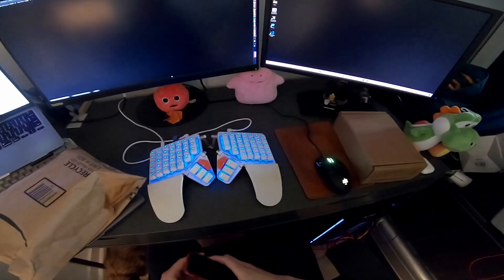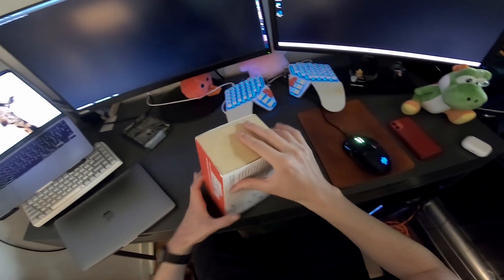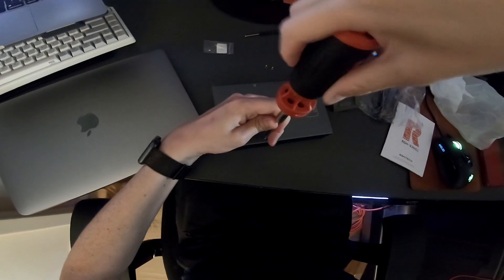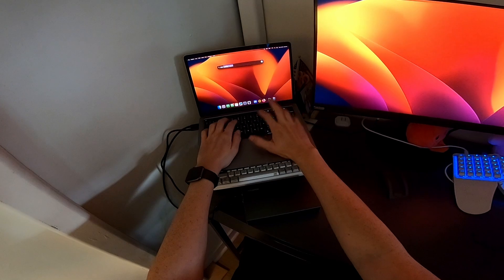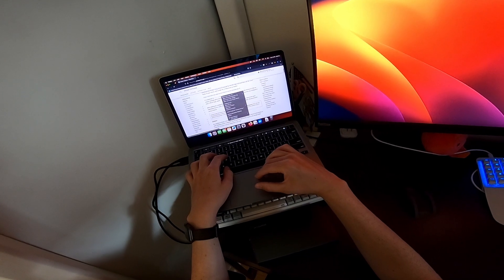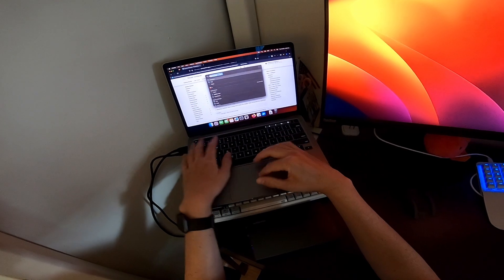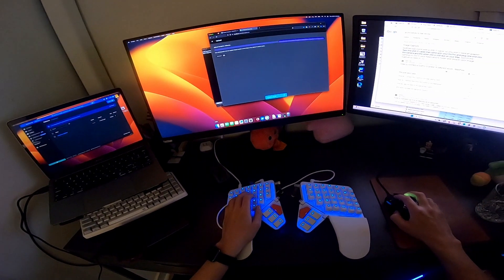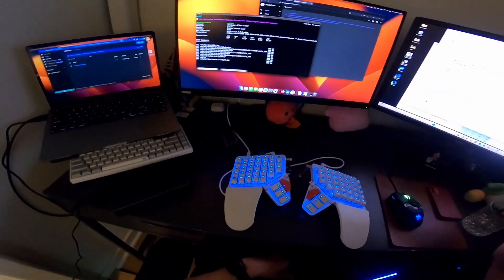Self-hosting photo app - PhotoPrism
Today I'm diving into the world of self-hosting by setting up PhotoPrism on an old Macbook Pro.